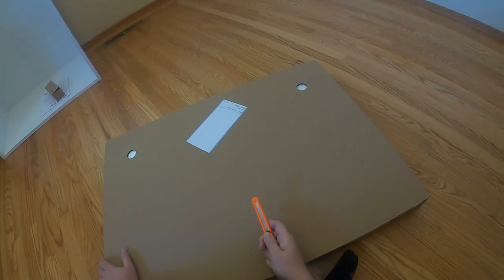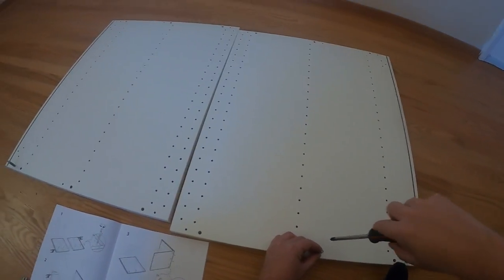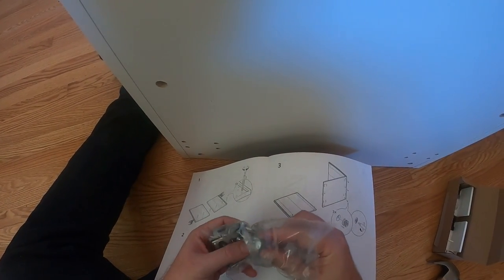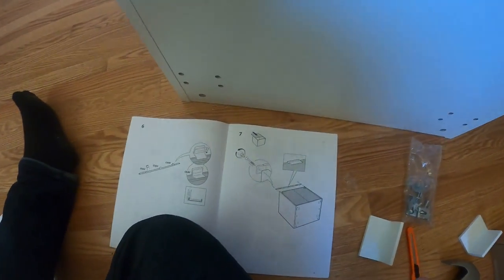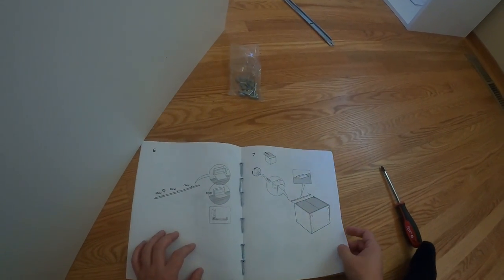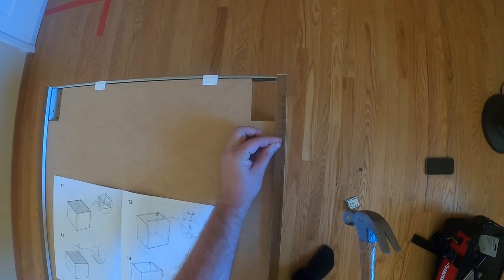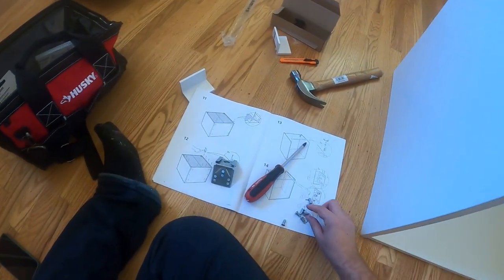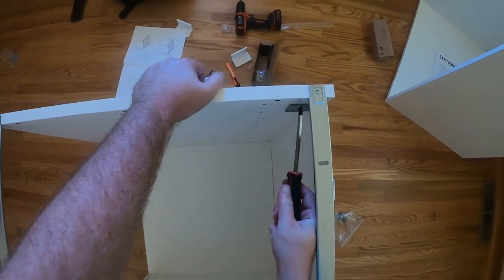IKEA sink base cabinet for JADU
IKEA sink base cabinet assembly